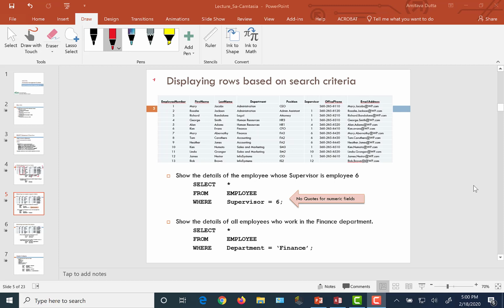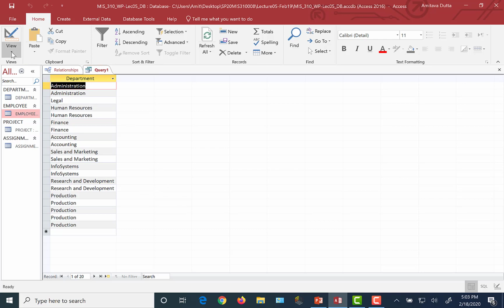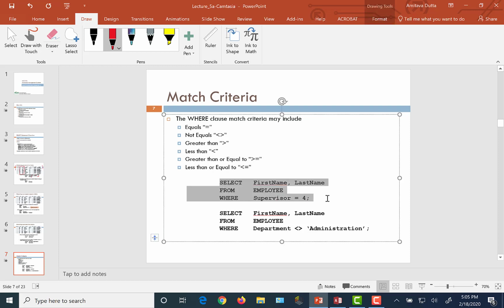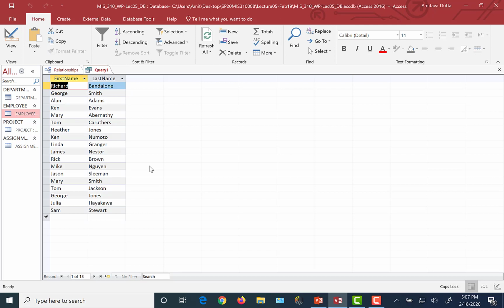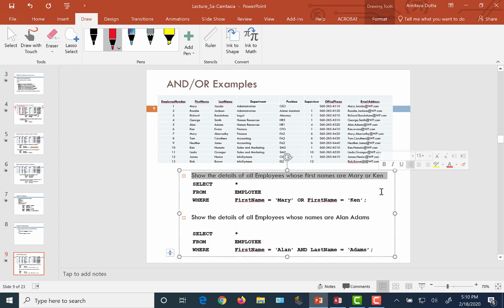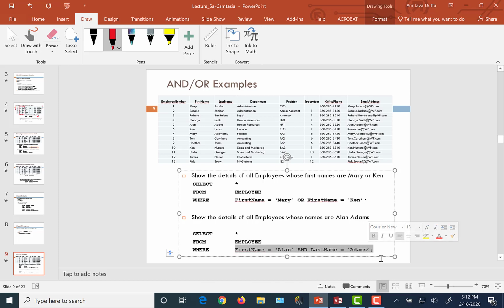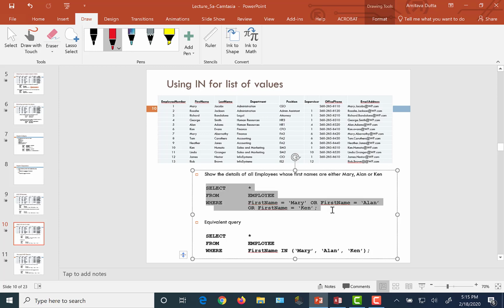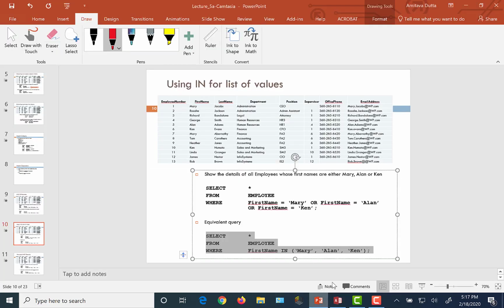MIS310 SQL DML 02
One in a series of tutorial videos on SQL SELECT statement